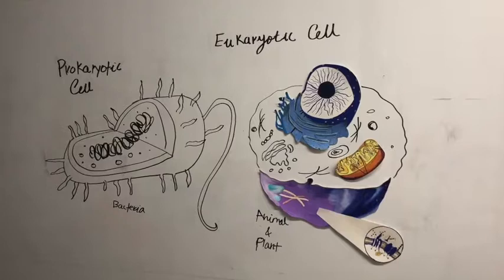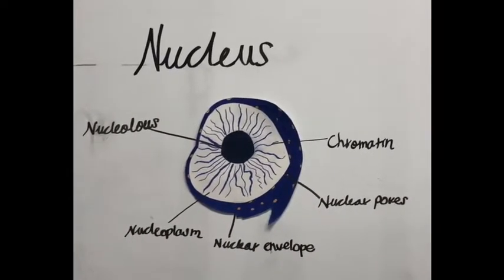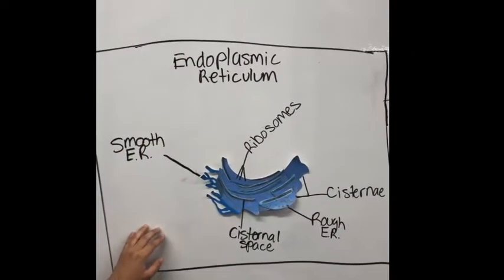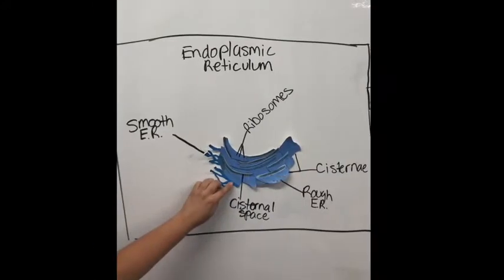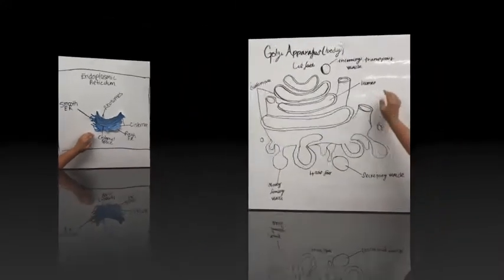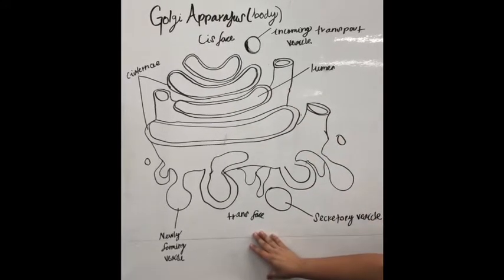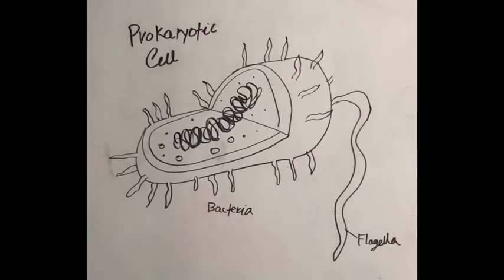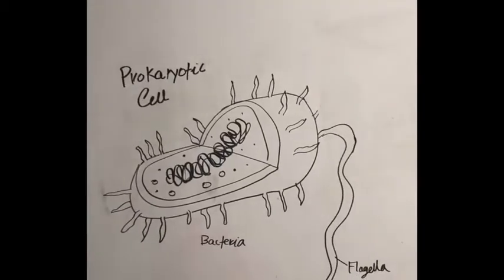Parts of The Cell Biology Video Assignment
Fernanda Hernández, Anyssa Aguilar, Grace Rios and Ryan Lugo. Dr. Trant BIOL1406-06